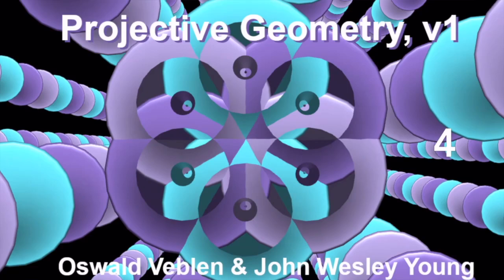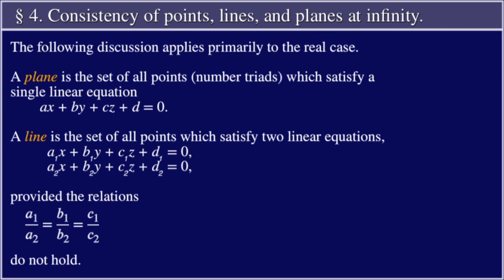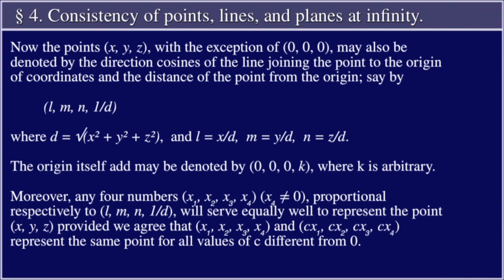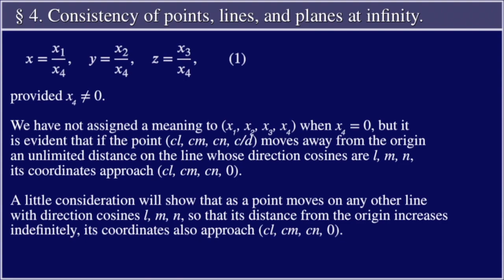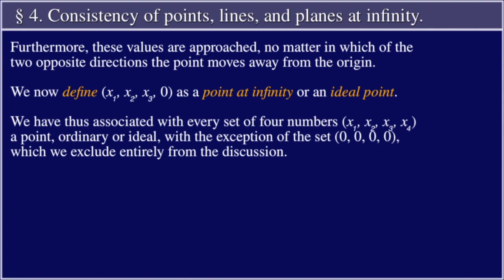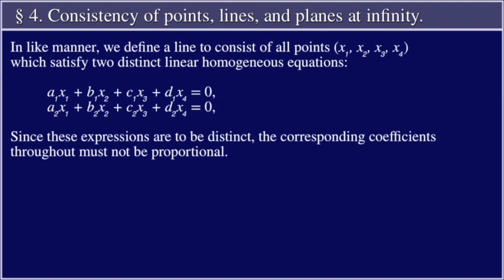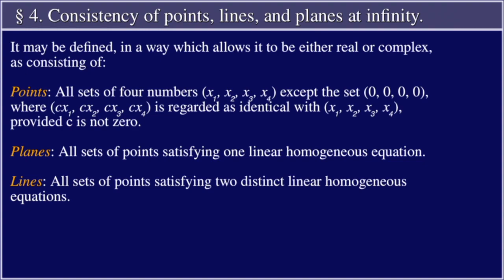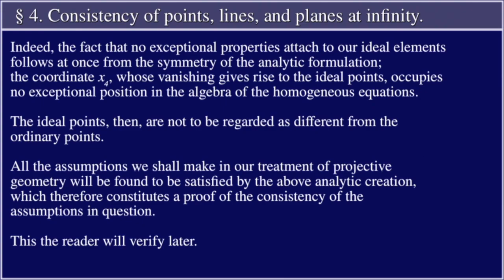Projective Geometry, v1, by Oswald Veblen, 0.4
Section 4, Consistency of the notion of points, lines, and planes at infinity.